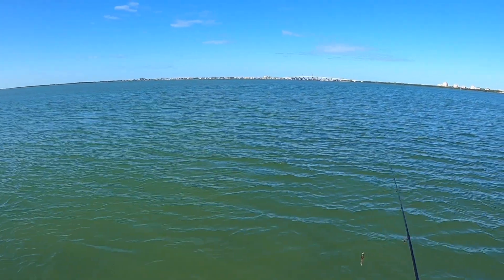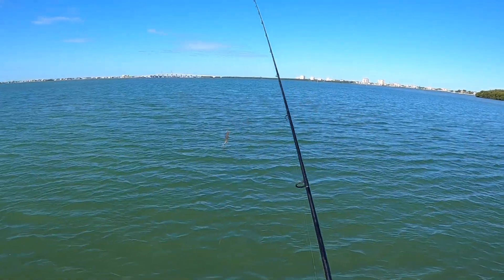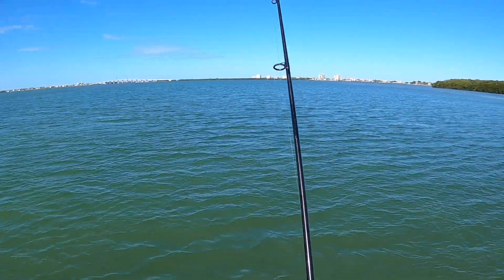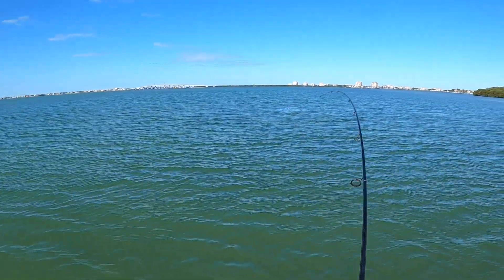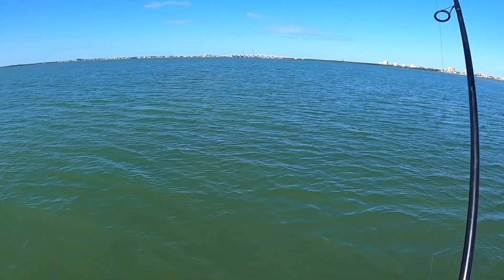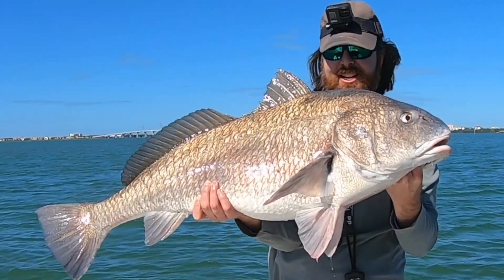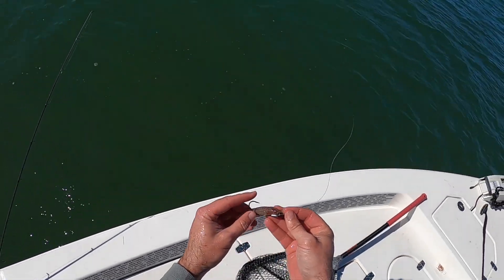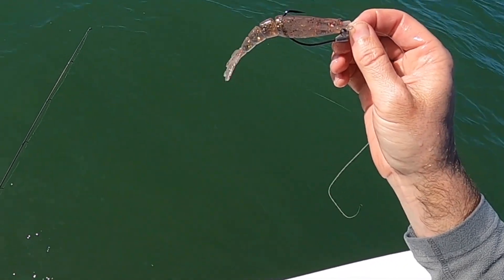How To Get Picky Black Drum To Eat (Even If They've Turned Everything Else Down)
Isn't it so frustrating when you find a big school of fish, but they just won't eat?

That was the case in this video.

I stumbled upon the biggest school of black drum I'd ever seen, but they didn't want to eat anything I threw at them.

At least that was the case until I tried something new!

By rigging up a Power Prawn with some Dr. Juice, I was able to get these picky fish to bite right away.

It took a second for the monster to realize he was hooked, but as soon as he did it was on like Donkey Kong!

Check out this video to see this awesome action and learn how to work your lures to get black drum to eat.

Have any questions about getting picky black drum to eat?